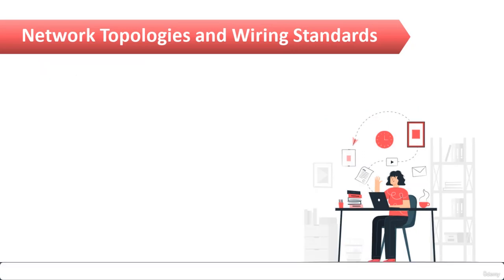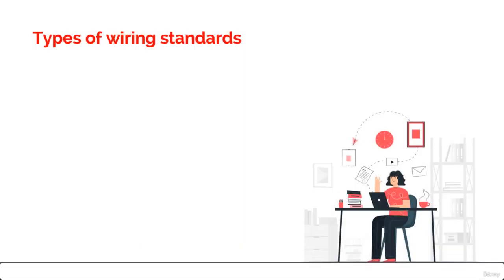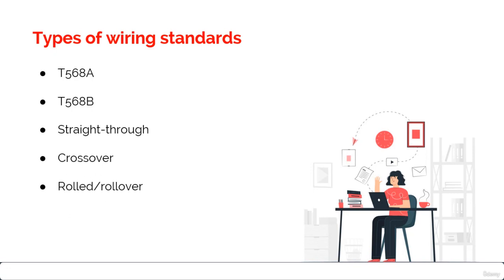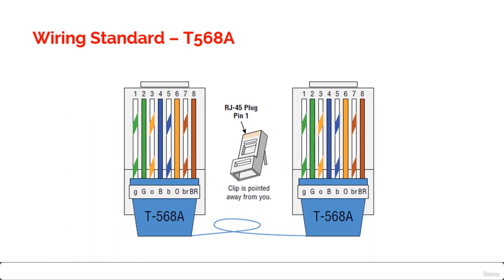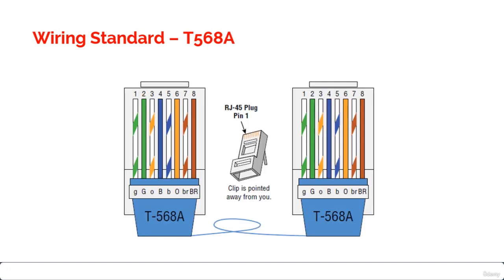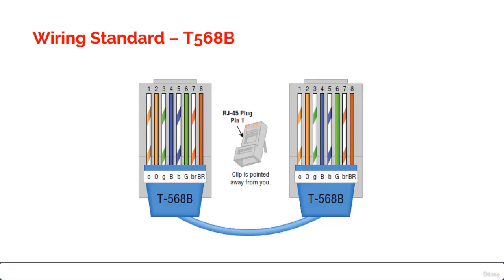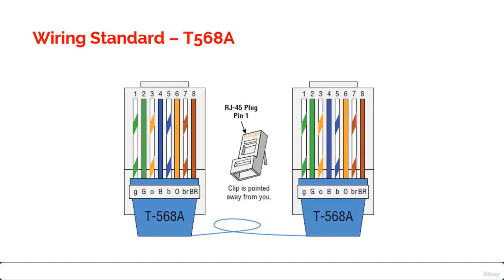Wiring standards in Networking